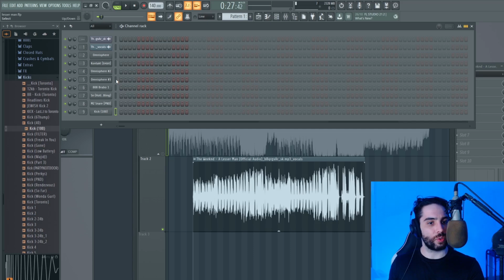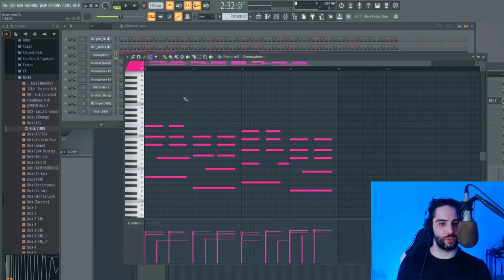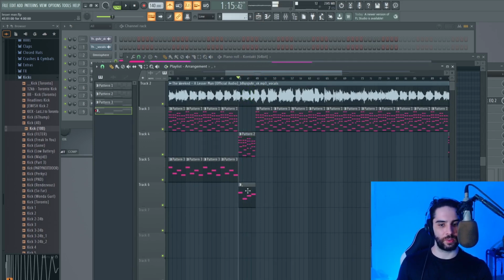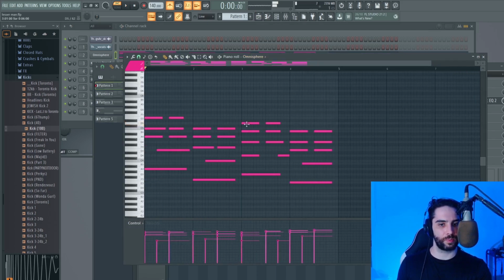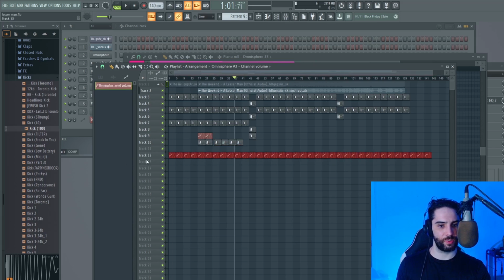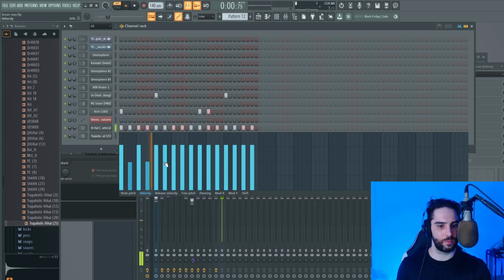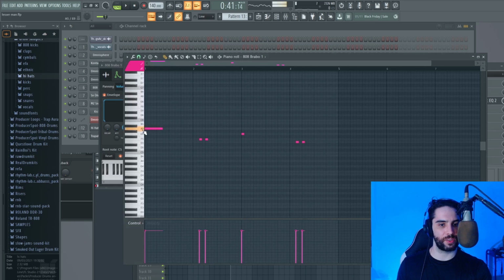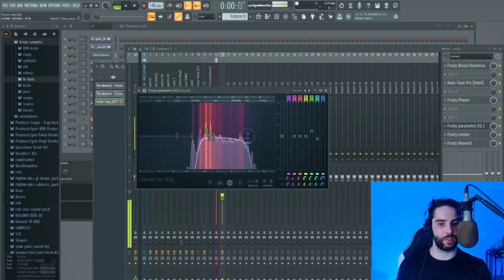I Made a New Beat For "The Weeknd - A Lesser Man"